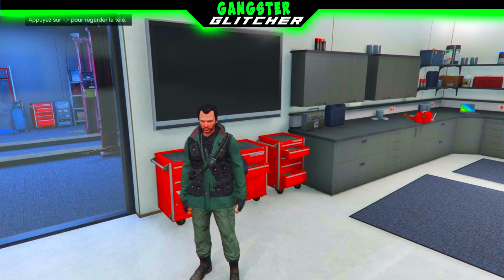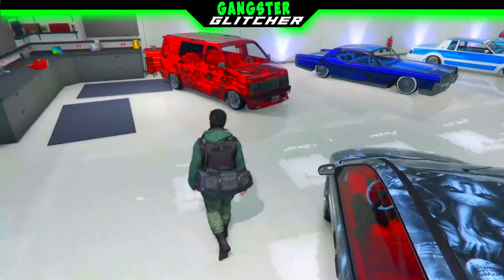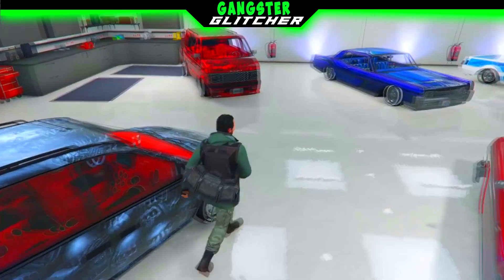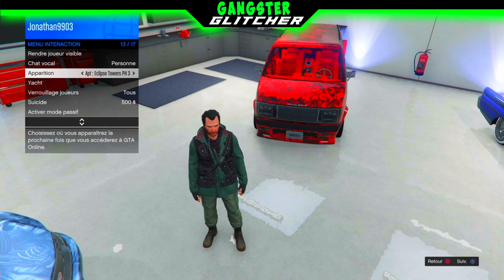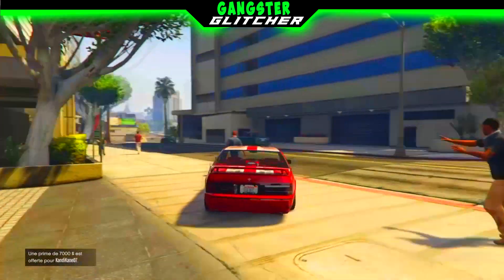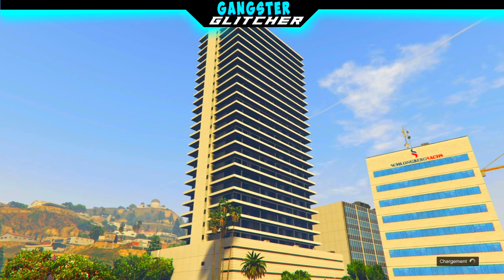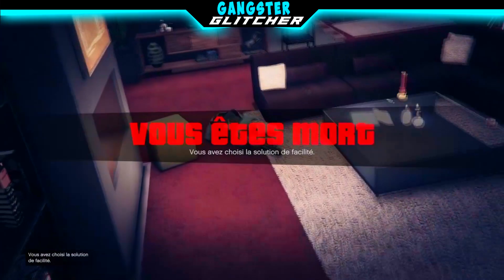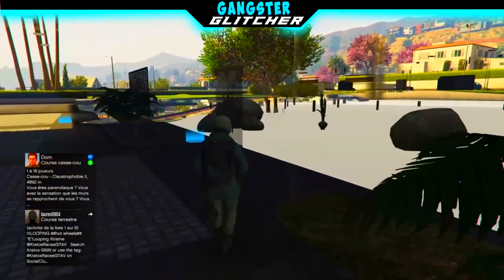GTA 5 ONLINE : GLITCH GOD MODE + AVOIR TOUS LES APPARTEMENTS INVISIBLES 1.37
● ● ● T'as aimé ? Alors lache un ● ● ●
 ❤ Commentaire ❤
 ❤ Partage ❤

● ● ● Pour me contacté ou jouer avec moi ● ● ●

● ● ● Promotion ● ● ●
❤ 7 € de réduction pour vous inscrire sur l’offre de votre choix à avec mon code « LeGangsterduQuebecgamo7 »
❤ 300 points offerts sur ZappyDay – le site qui vous fait gagner plein de cadeaux facilement en cliquant